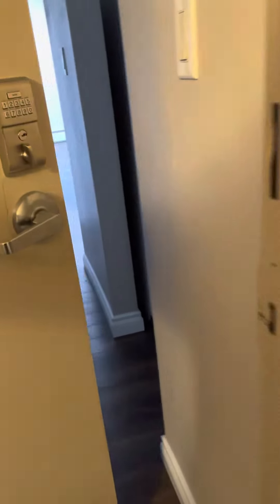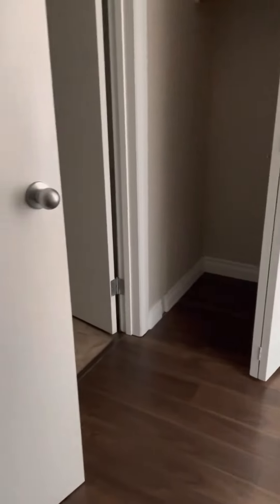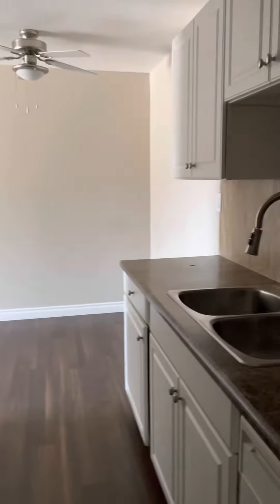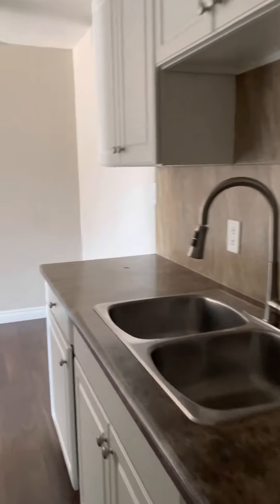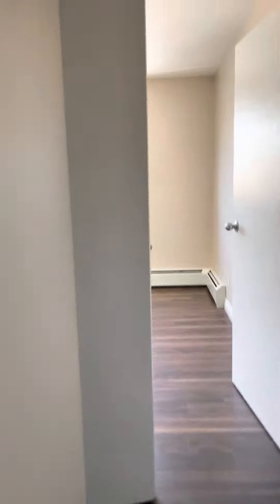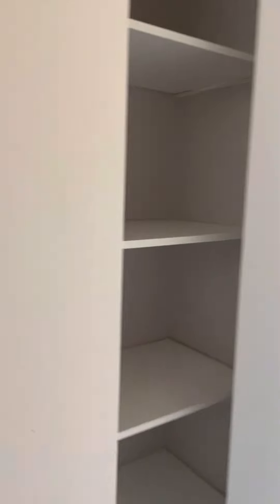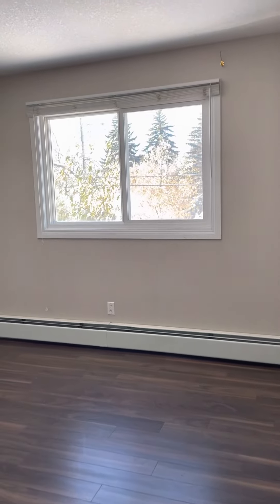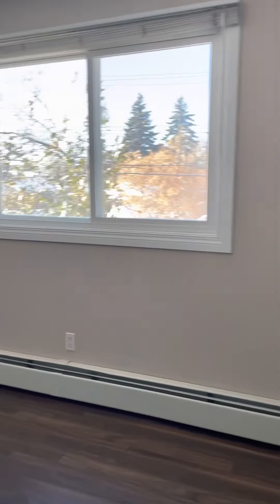PN(0492)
11324 97 street
This fully renovated unit has everything you might need and more. Boasting an upgraded attractive kitchen with a built-in dishwasher, full-sized fridge, stove, luxury vinyl plank flooring throughout, and a washer/dryer combo IN the SUITE. Large mirrored entry closet for coats, shoes, and boots; spacious balcony, storage space, and modern paint colors throughout. Security in the building No Pet